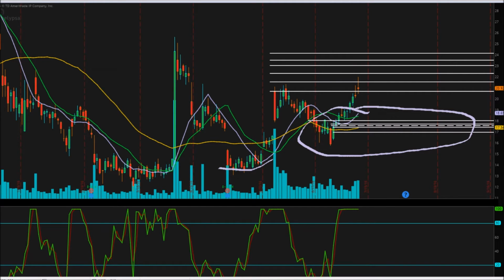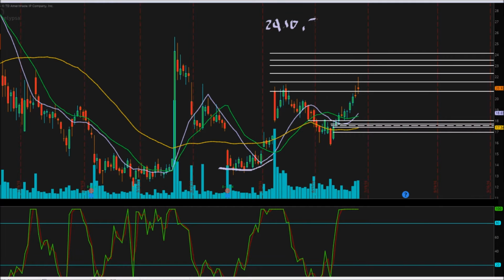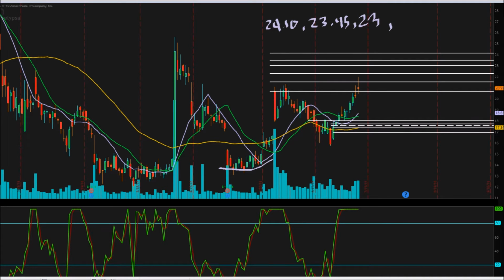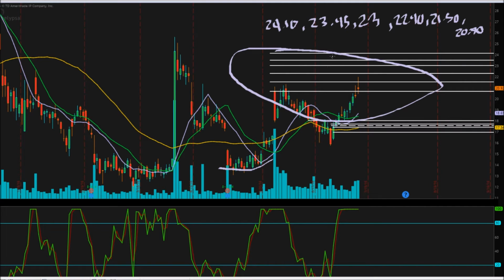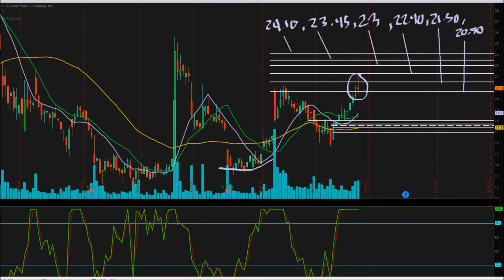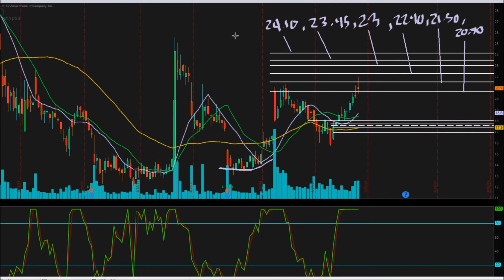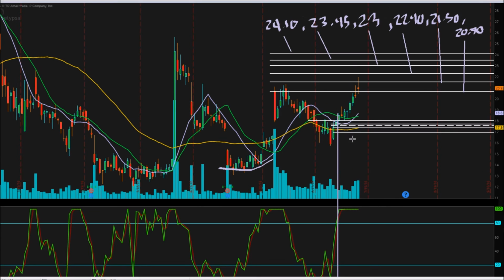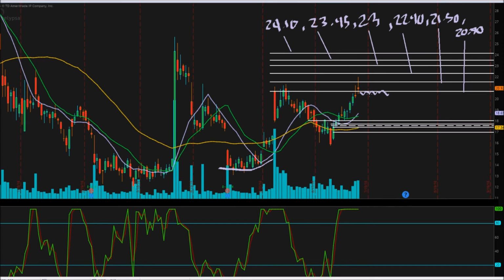$RLYP - Relypsa Inc. - Independent Analysis 7/12/16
Technical Analysis on $ .